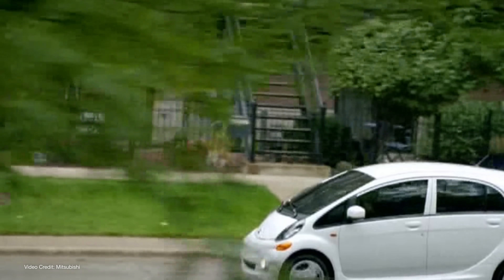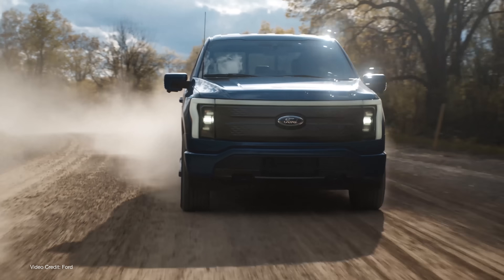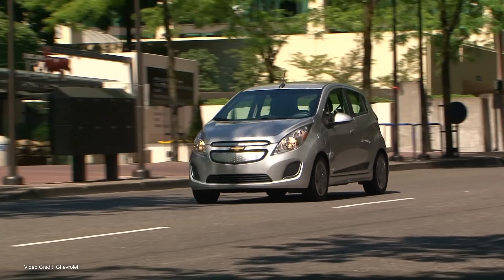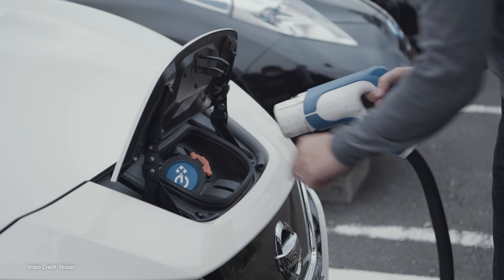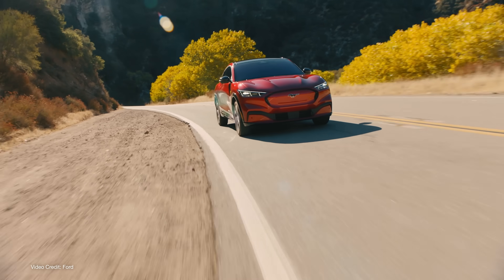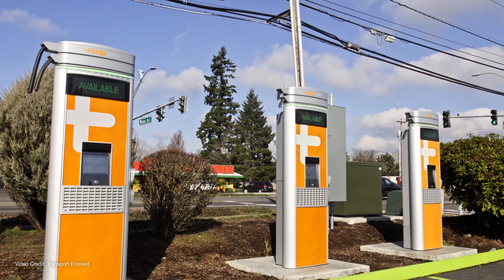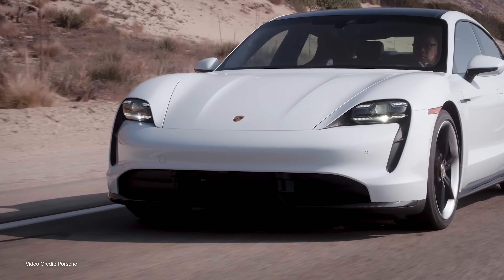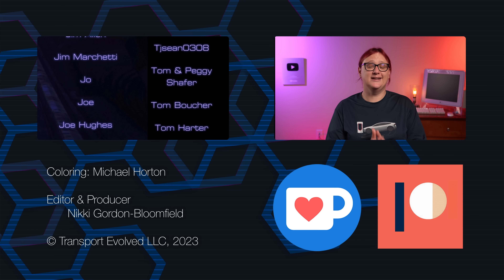What The Transition From CCS to NACS Will Mean For YOU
It's a good six weeks now since Ford became the first automaker to announces its intent to switch from CCS to NACS (aka Tesla's charging inlet) for future North American market EVs.

We've since seen many other automakers make similar announcements, along with charging providers and charging station equipment manufacturers.

But what will the transition to NACS mean for you if you're a new EV owner, an existing EV owner, or someone who may be buying a used EV in the coming months?

We're going to explain all.

00:00 - Introduction
02:08 - Recap - NACS transition
03:15 - Pricing parity with Tesla customers at Tesla Superchargers
03:45 - New EVs that aren't Teslas? They'll be fine
04:22 - Customers buyng today, or recent CCS-type 1 customers?
05:10 - Older EV compatiblity?
05:51 - Link to Secrets of CCS video
06:29 - Adapters - and how companies will respond
08:02 - What about CHAdeMO Cars?
09:05 - The reality of fast charging vs the expecation of fast charging
10:27 - It will take time
11:39 - Anecdotal evidence of poor management
14:14 - Home Charging
14:57 - Thanks, and Goodbye!
16:46 - Classic Mac Segment

Script: Nikki Gordon-Bloomfield, Kate Walton-Elliott
Presenter: Nikki Gordon-Bloomfield
Editor, Colorist: Michael Horton
Art and Animation: Erin Carlie
Producer: Nikki Gordon-Bloomfield